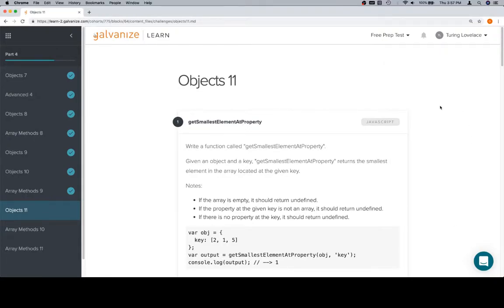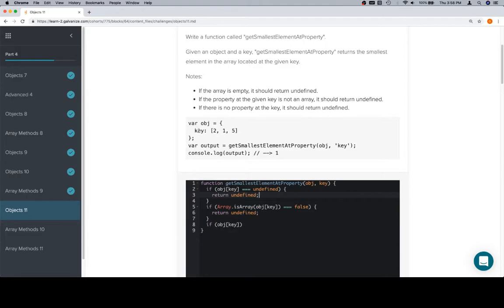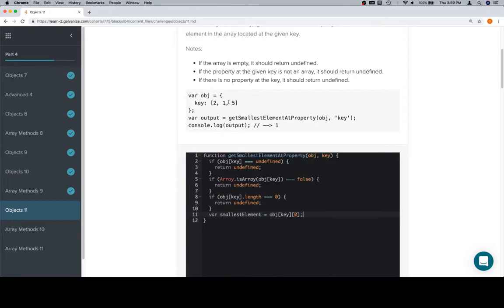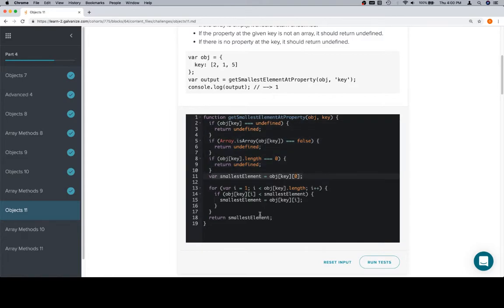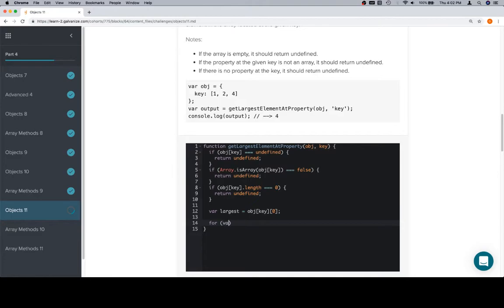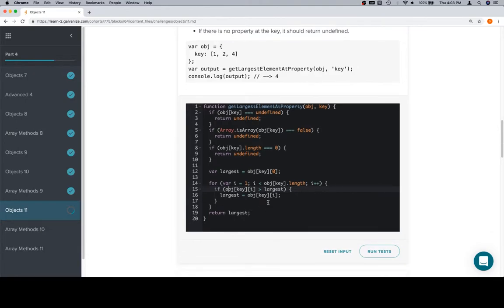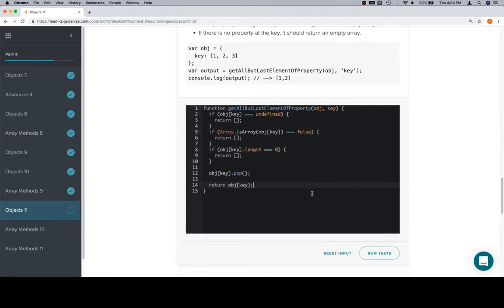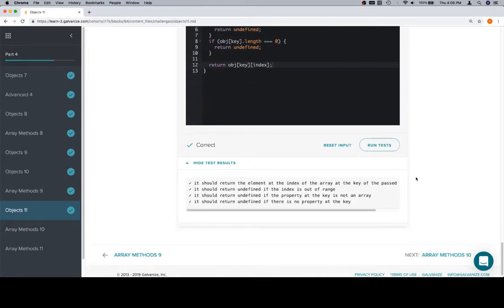Module 1 - Objects 11